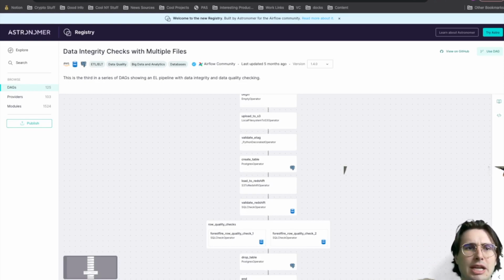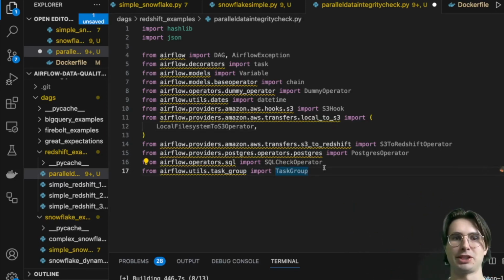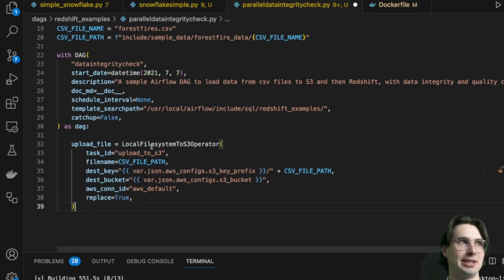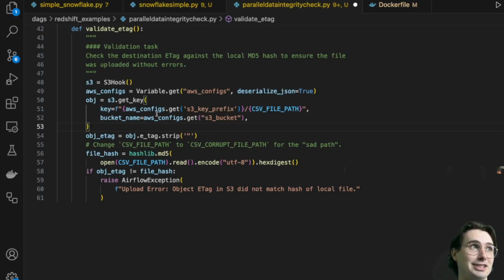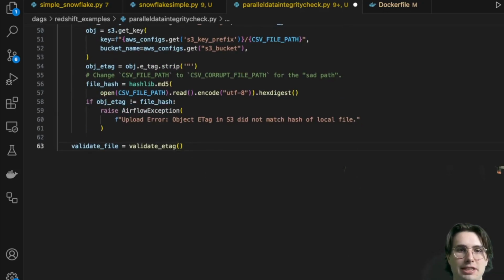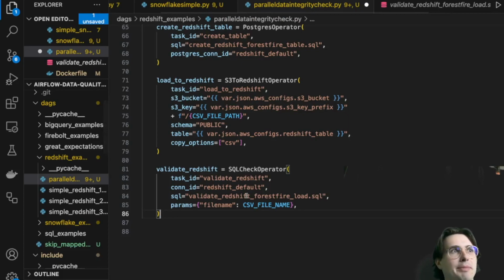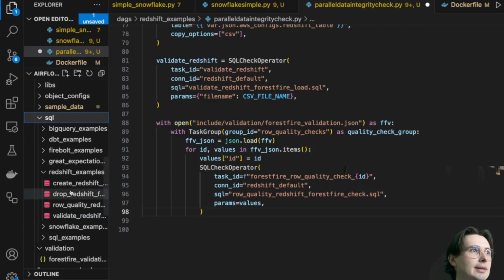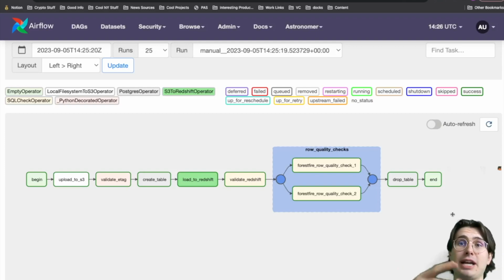How to Do Data Integrity Checks with Airflow!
In this video I'll be going over how you can implement Data Quality's big brother, Data Integrity Checks, into your ETL pipeline with Airflow! Example code is down below: